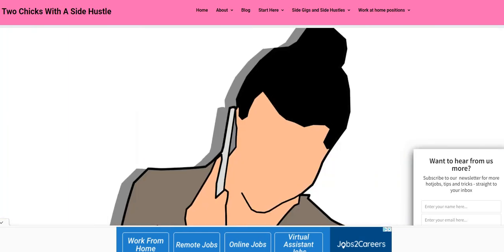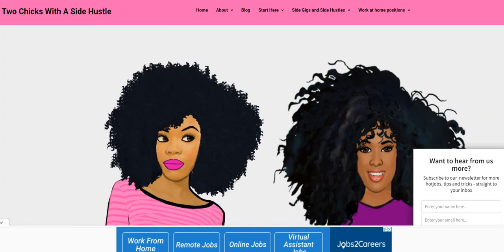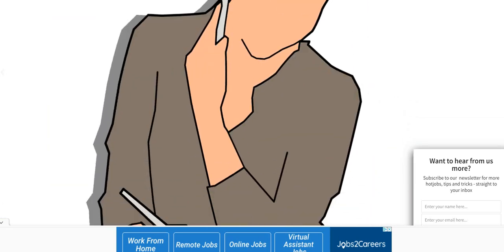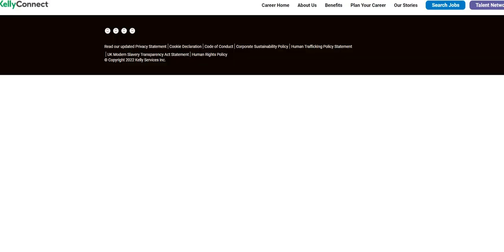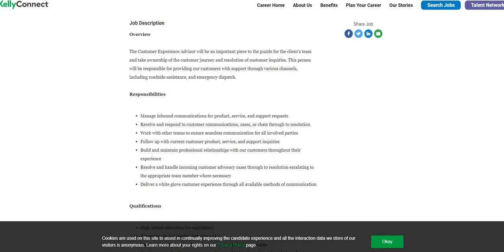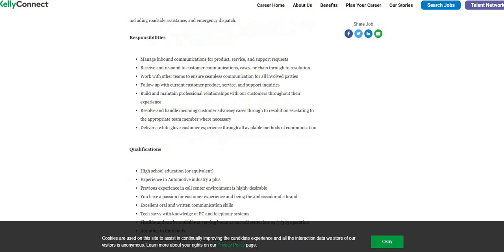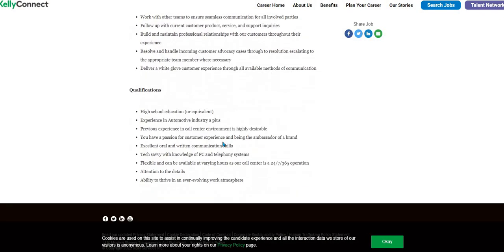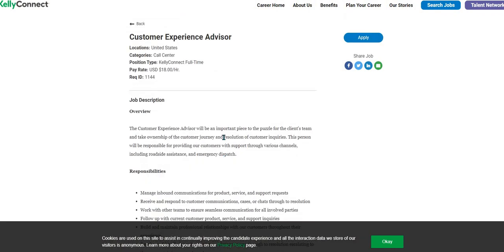Little Experience | $18 An Hour | Weekly Pay - Equipment Provided | Work From Home Job | Remote Job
Little Experience | $18 An Hour | Weekly Pay - Equipment Provided | Work From Home Job | Remote Job | In this video I am discussing a work from home job with a well known company. The company pays $18 an hour.

**Look under spotlight jobs ( KELLY CONNECT )